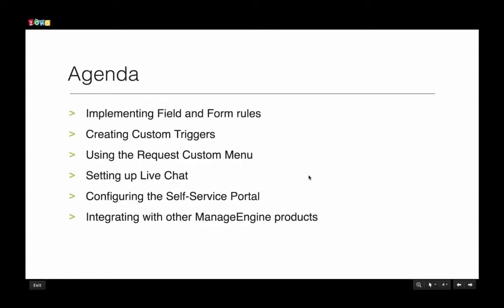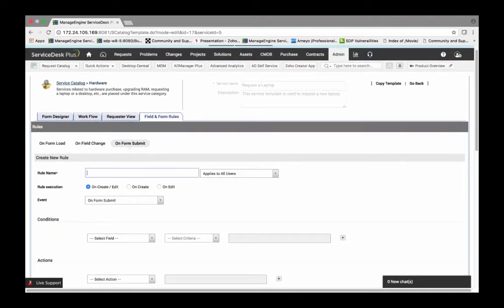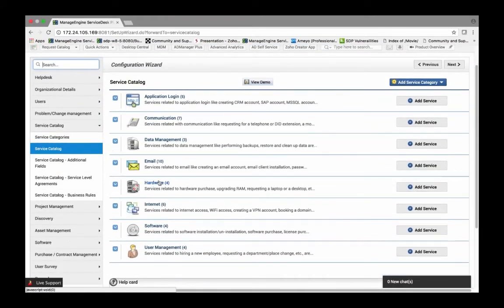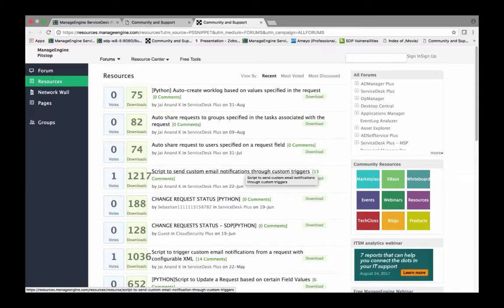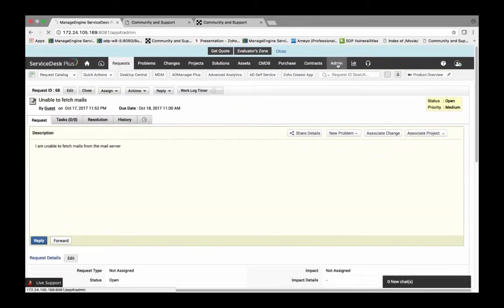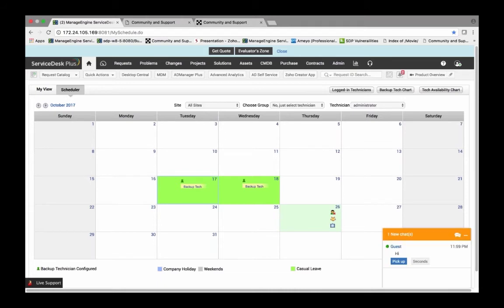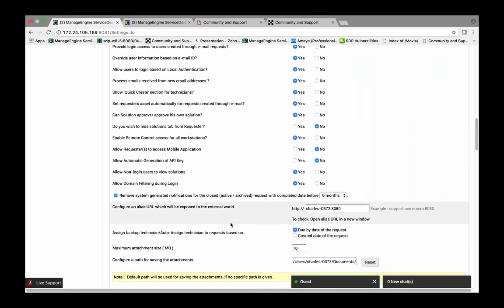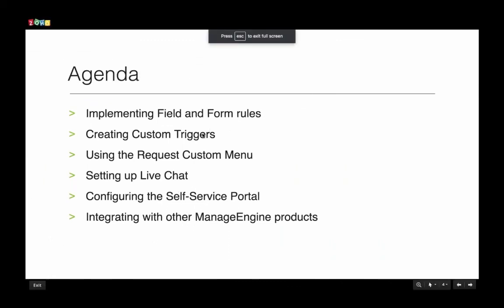Request Management Advanced - ServiceDesk Plus (ARCHIVED)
Request Management advanced is a part of the webinar series conducted by ServiceDesk Plus.

In this session you'll learn about:
Implementing Field and Form rules
Creating Custom Triggers
Using the Request Custom Menu
Setting up Live Chat
Configuring the Self-Service Portal
Integrating with other ManageEngine products